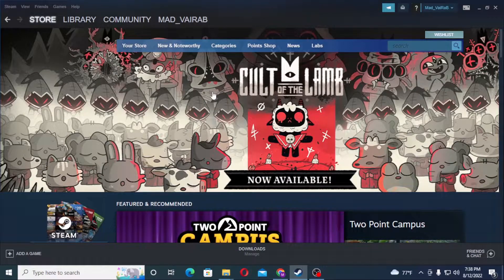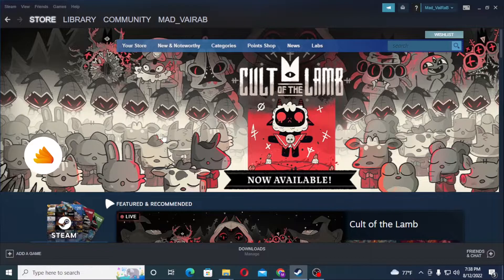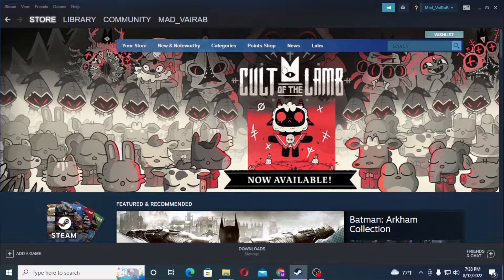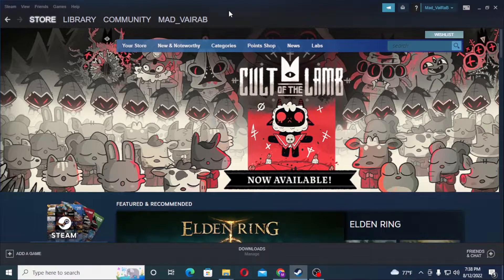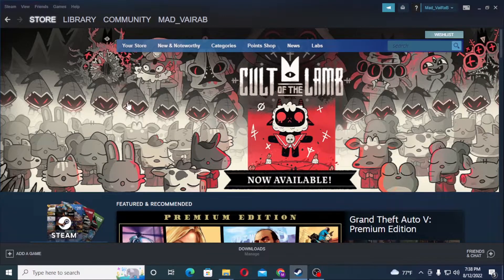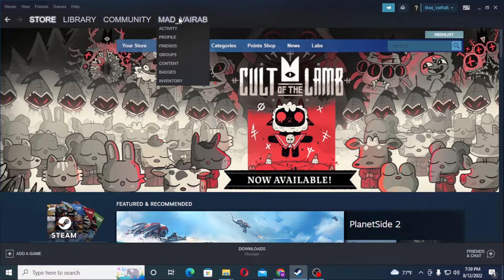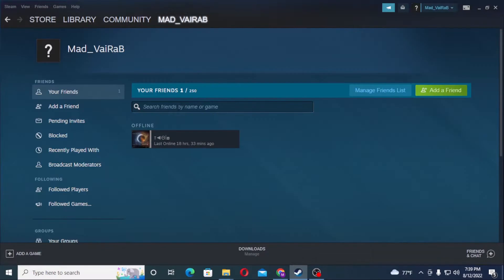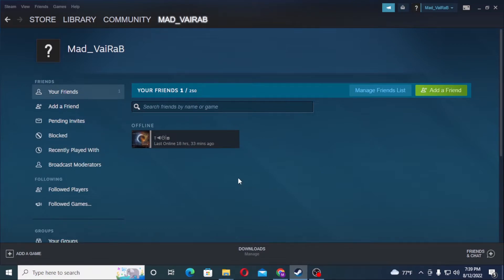How to Open Friends List on Steam? How to Check Friend List On Steam Account? Steam Tutorial 2022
Learn how to open a friends list on steam Profile. you can easily check or view your friend list on your steam account. This video will show you how to check your friend list on your steam account with quick and easy steps. So, watch till the end for all the steps.